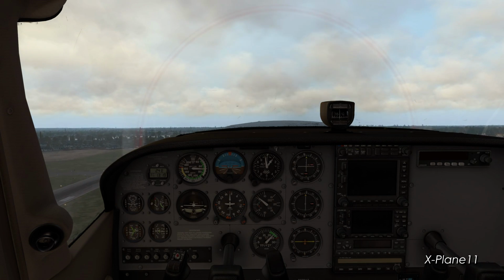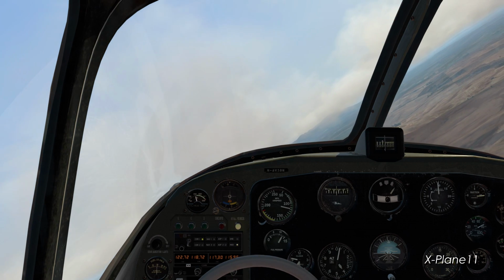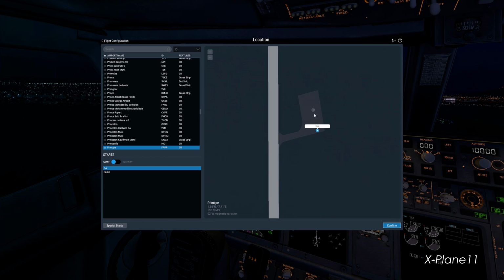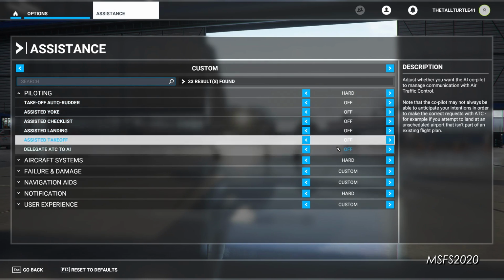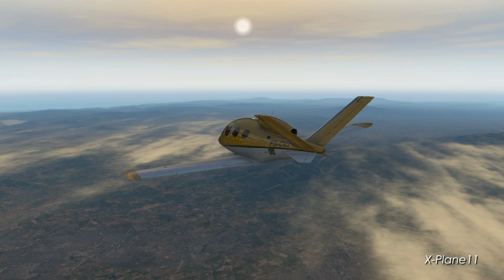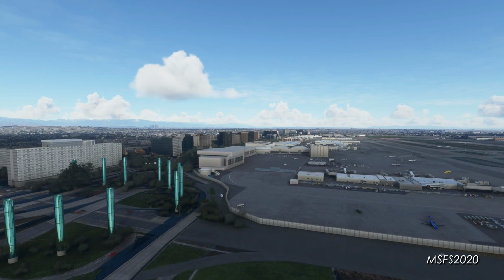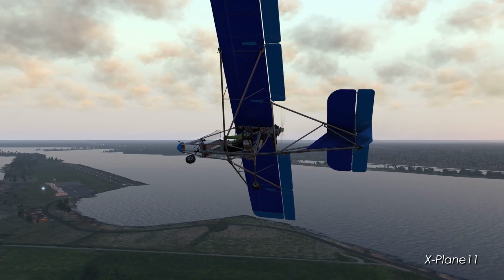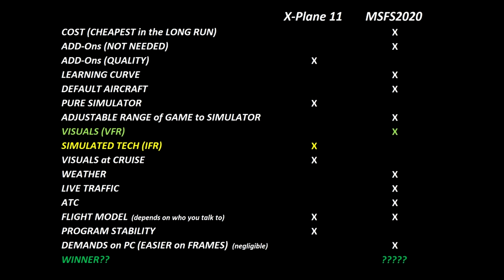X-Plane 11 vs Microsoft Flight Simulator 2020!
Which Should You Buy?! Why not both?

00:00 INTRO
00:54 Cost
03:21 Add-ons/Mods
08:40 Learning Curve (using the sim)
10:50 Default Aircraft
11:56 GAME vs SIMULATOR (HOBBY)
14:13 Visuals/Graphics (VFR/GA)
16:00 Simulated Technology / FMS (Flying IFR)
16:53 Visuals at CRUISE Altitudes (above 10,000 Feet)
18:46 Weather
20:21 Live Traffic
21:01 ATC
22:04 Flight Model
23:54 Program Stability
25:17 Demands on Your PC
27:24 CONCLUSION